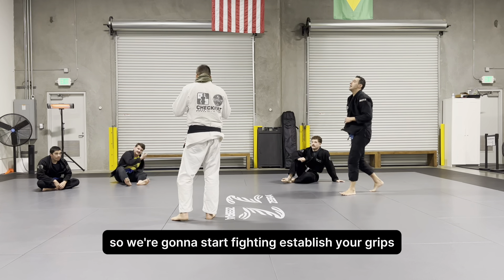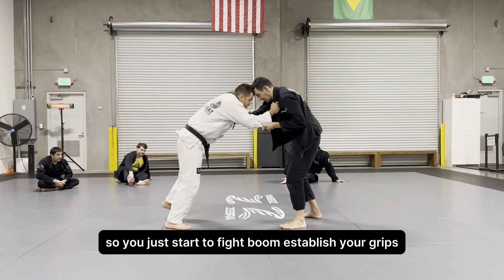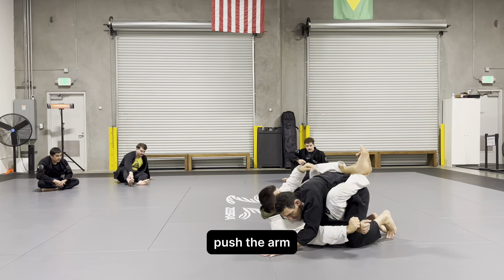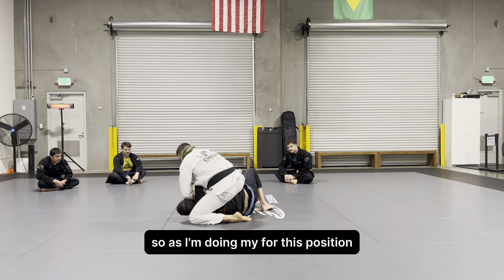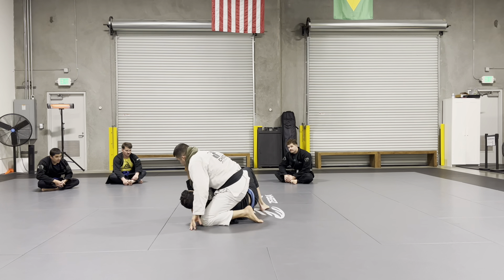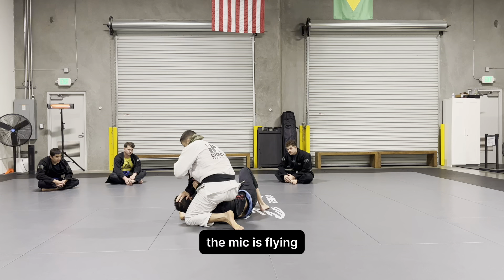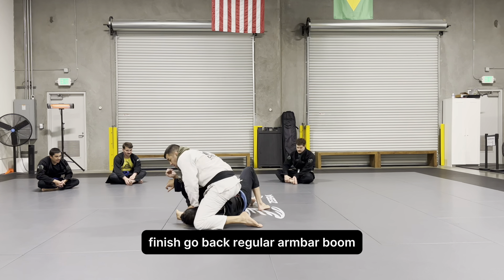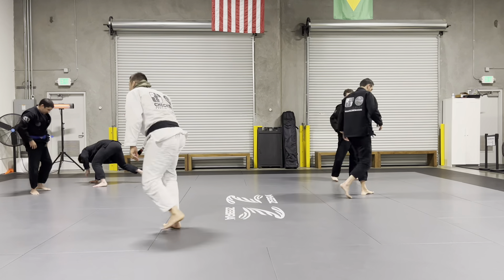Putting all togheter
Pull guard , sweep , S mount and submission!